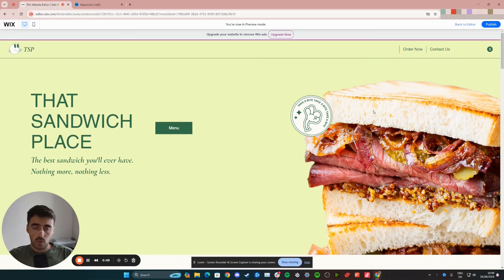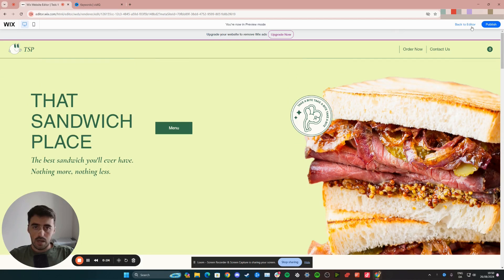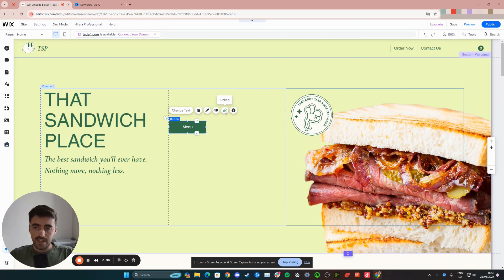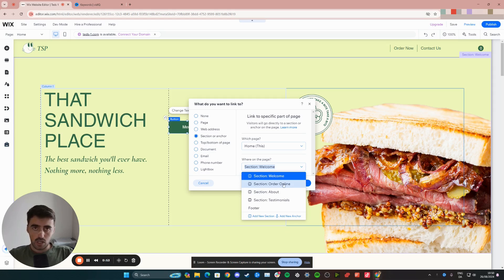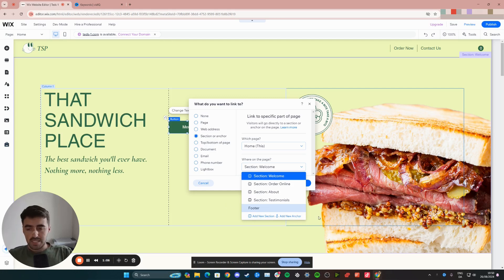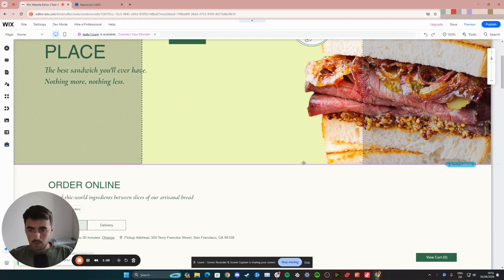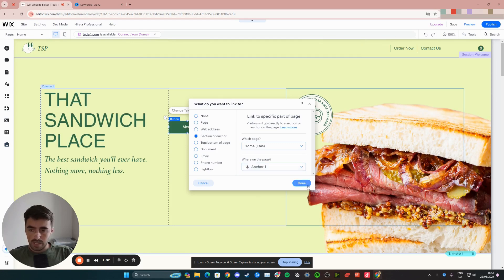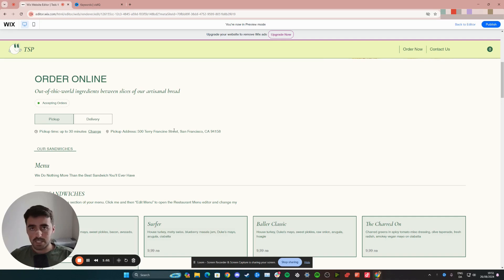How to Make a Button Take You to Specific Part of the Page on Wix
In this video, I'm going to show you how to make button take you to specific part of the page on Wix.